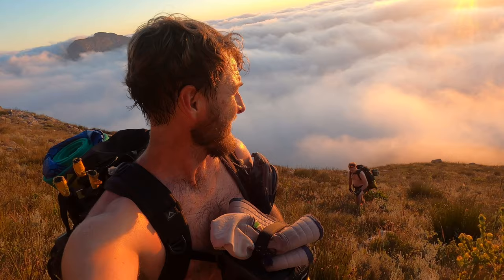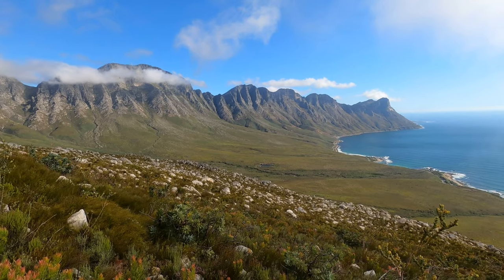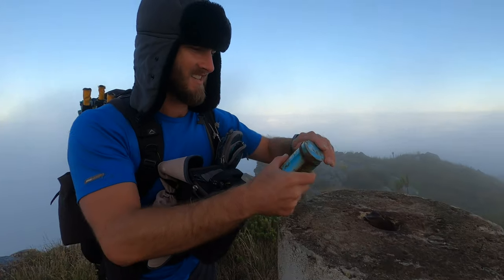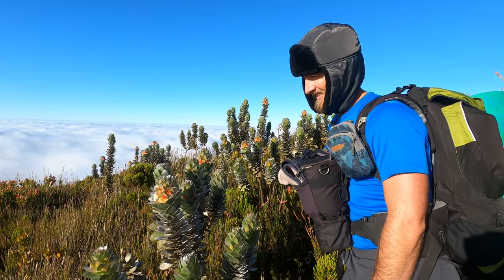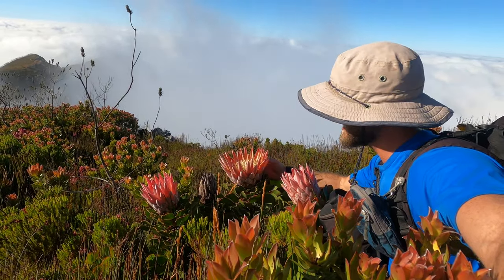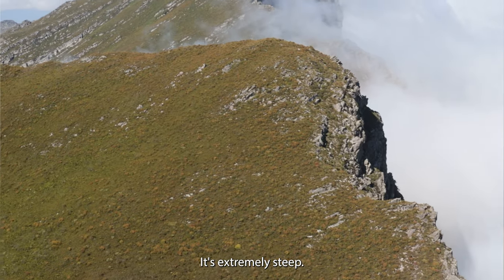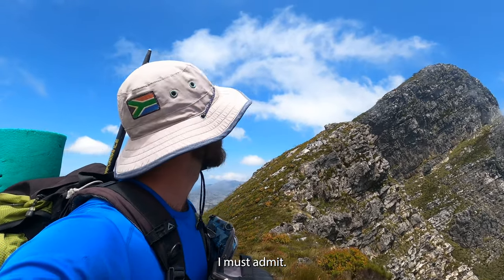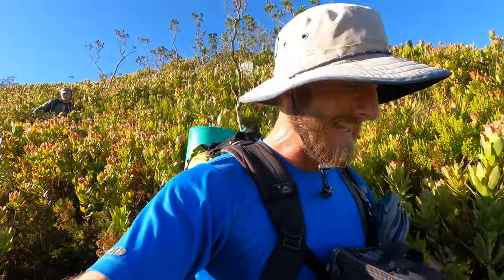Kogelberg Ridgeline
Watch as we take on one of the most noticeable ridgelines in South Africa. Koggelberg Peak sits above 1200m, with its routes firmly planted in the Cape Atlantic. Three days and two nights of no trails, no tents and incredible views. We took 7L of water each, probably 2L short of the ideal. This ridgeline is extremely overgrown, making walking in sections a very slow process. Please don't attempt this hike unless you are fully prepared.